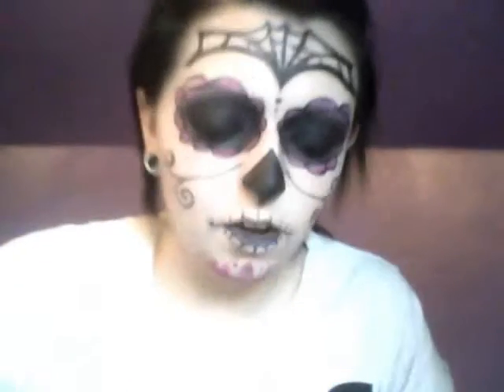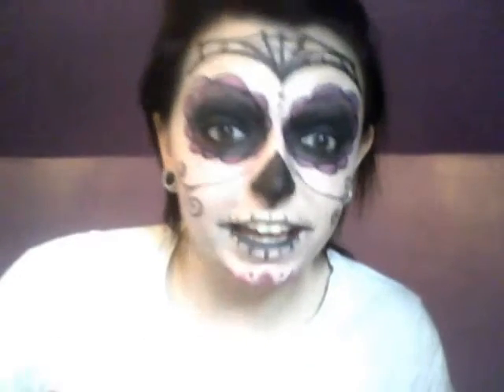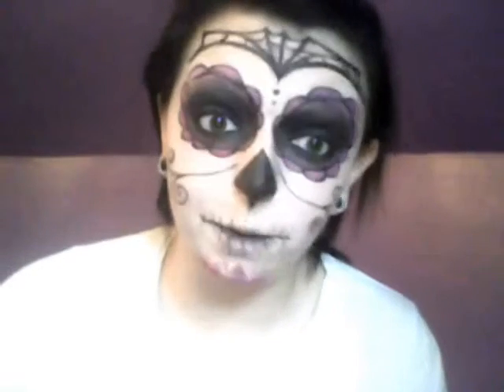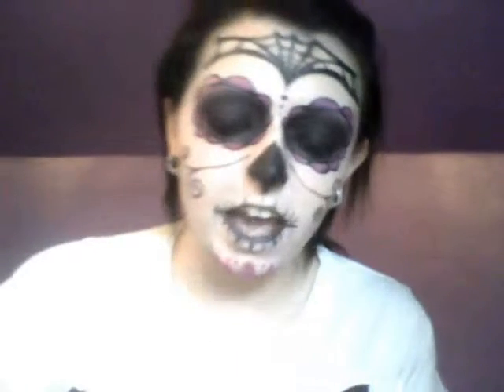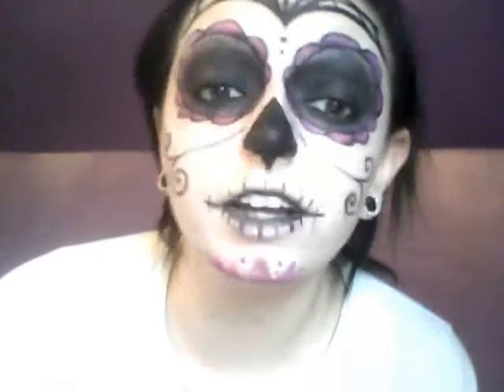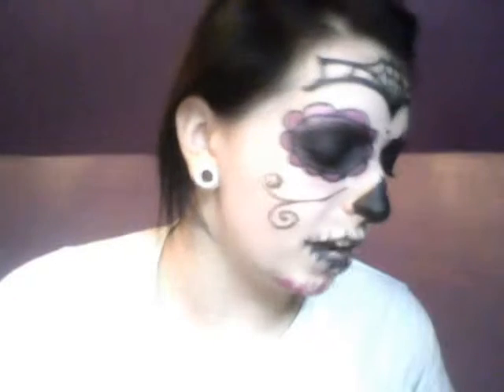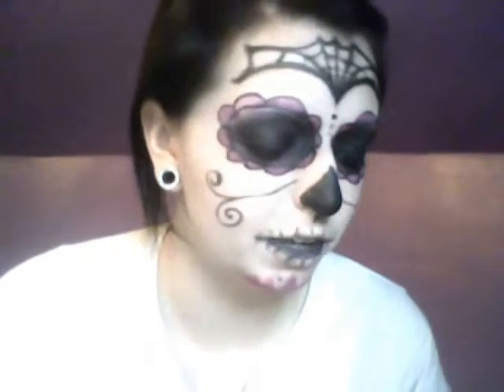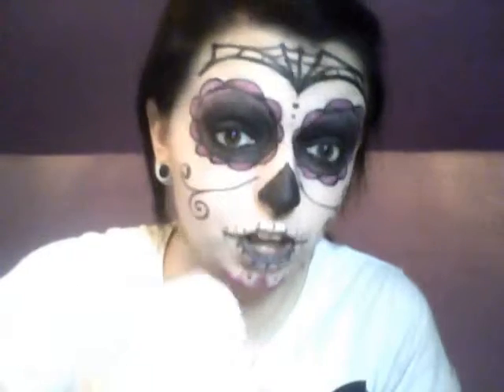How To Remove Makeup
This shows you how i remove my extensive makeup.
Song: Breathe Carolina- Welcome To Savannah